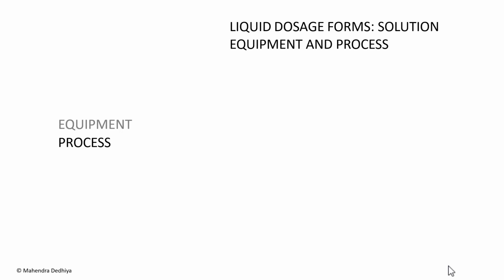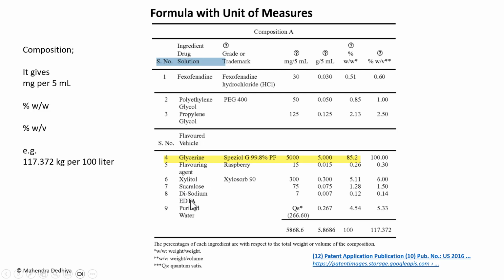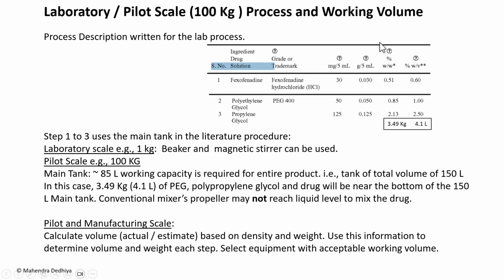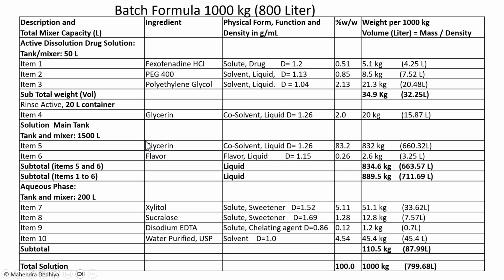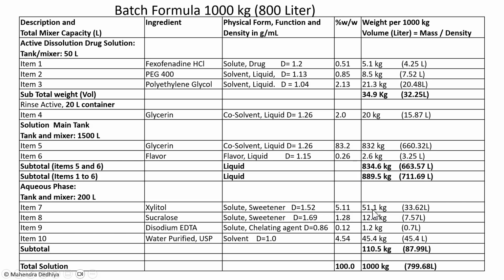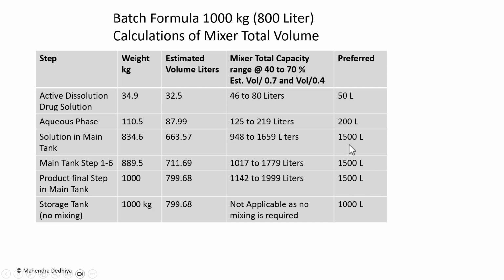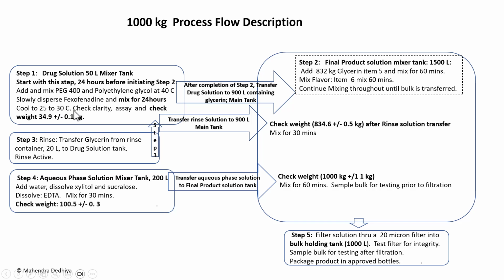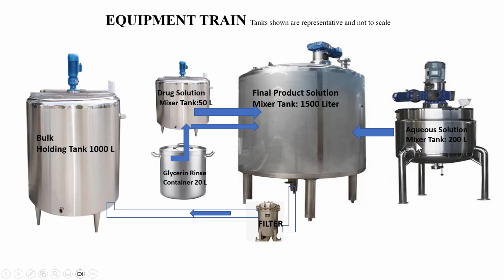Module 7 2 Manufacturing Equipment and Process SOLUTION Commercial Scale Batch Process